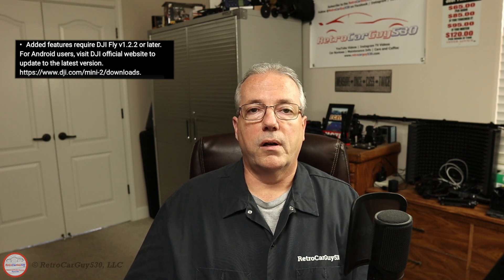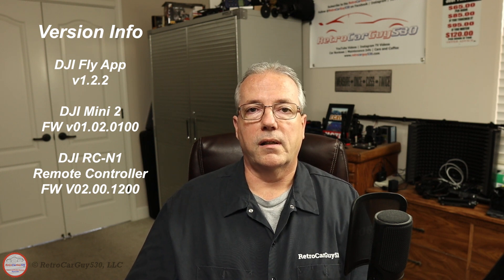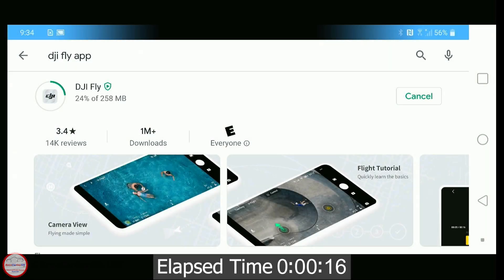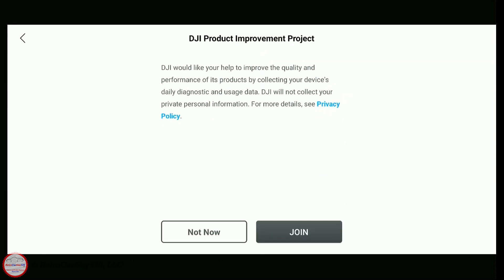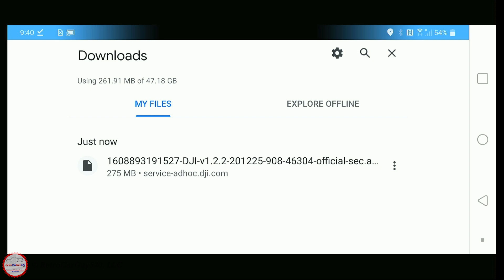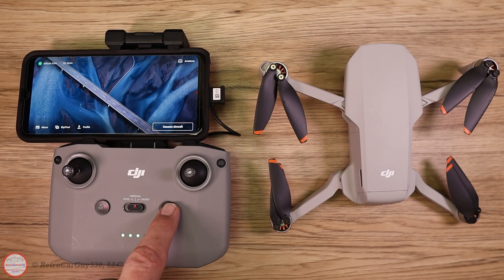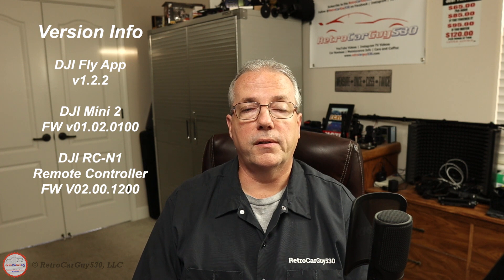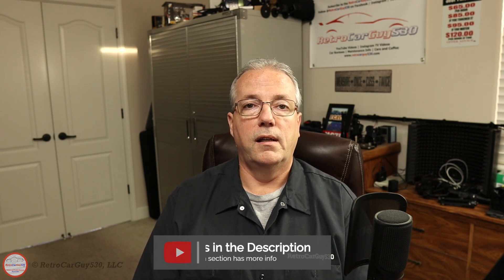DJI Mini 2 Firmware Upgrade v01.02.0100 & DJI Fly App v1.2.2 or v1.2.4 Android Install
I demonstrate how to install the DJI Fly app version 1.2.2 on an Android device from the DJI website as well as upgrading the DJI Mini 2 firmware to v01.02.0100.

Update: 25-Jan-2021

DJI released v1.2.4 of the DJI Fly app for Android devices.  The update process on your Android device for the DJI Fly App v1.2.4 is the same as I demonstrate in this video for version v1.2.2.

I created this video to help anyone that may not be comfortable with installing Android applications from APK files instead of from the Google Play store.  As of early January 2021, the Android version of the DJI Fly app v1.2.2 or v1.2.4 is only available as a download of an APK (Android application Package) from the DJI website.  I then use the DJI Fly app v1.2.2 to install a firmware update for the Mini 2 and RC-N1 controller that was released at the end of December 2020.

⏲ Video Chapters ⏲

00:00 - Intro
00:32 - Overview
03:36 - DJI Fly v1.2.1
04:31 - DJI Fly v1.2.2
05:53 - Mini 2 FW Upgrade
06:53 - Final Thoughts

Send me some fun stuff:
RetroCarGuy530, LLC